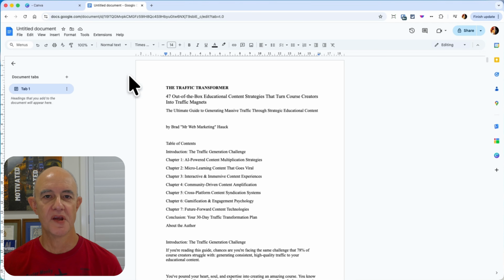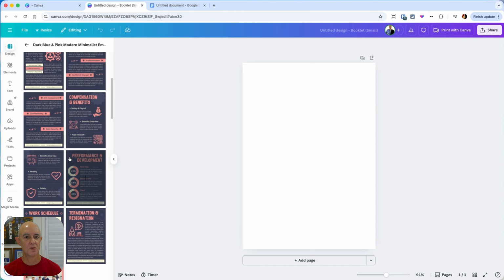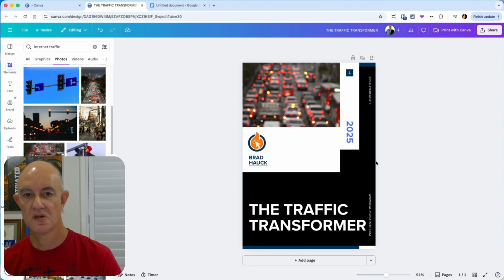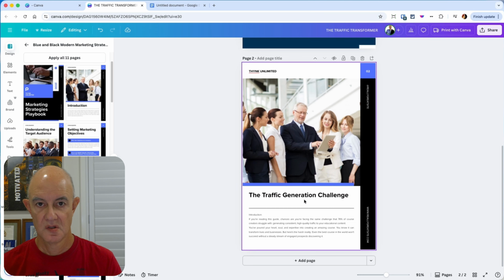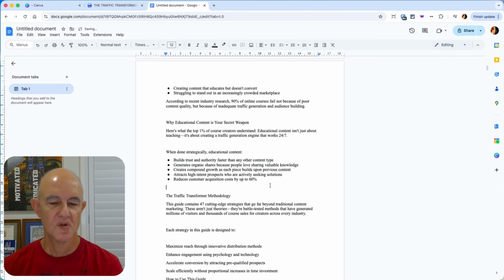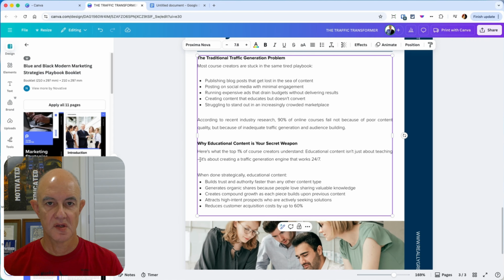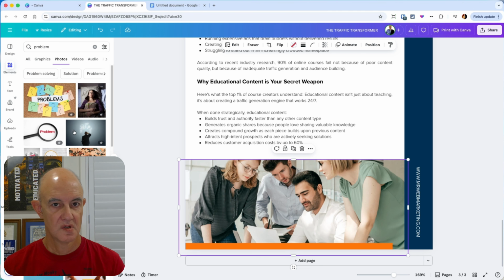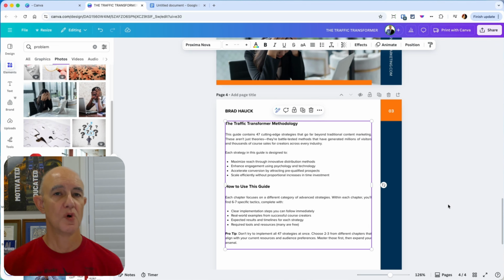Stunning Lead Magnets Made with Canva.com for Your Course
In this video, I guide you through the process of turning your plain text lead magnet into an eye-catching, professional-looking document using Canva. I'll demonstrate how to take your written content and enhance it with Canva templates, making it visually appealing and engaging. You'll learn how to select and customize templates, incorporate your brand colors and logos, and format your text efficiently. By the end of this tutorial, you'll be able to create a stunning lead magnet that attracts and captivates your target audience.

TIMESTAMPS
00:00 Introduction: Transform Your Lead Magnet
00:24 Getting Started with Canva
00:57 Choosing the Right Template
01:51 Customizing Your Design
03:09 Adding and Formatting Text
05:34 Final Touches and Exporting

Host: Brad Hauck ( Mr AI Marketing)
Company: Rank Up Australia